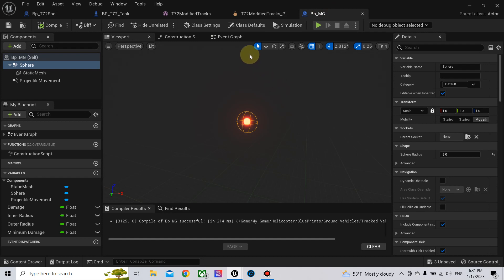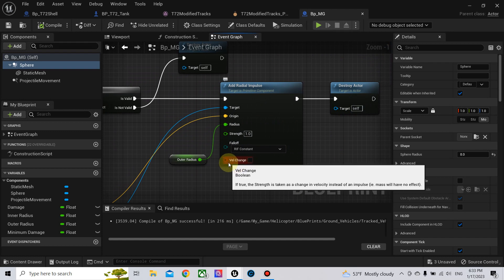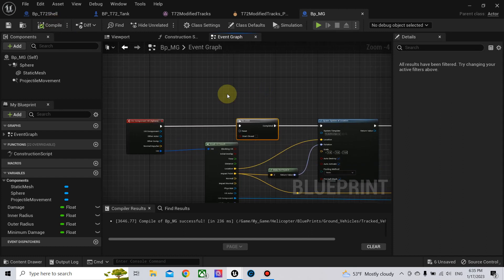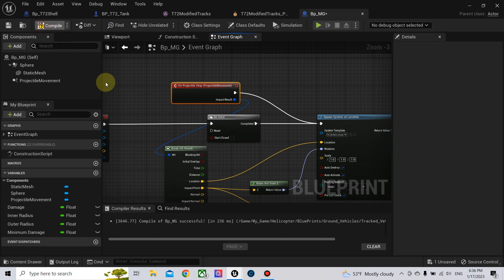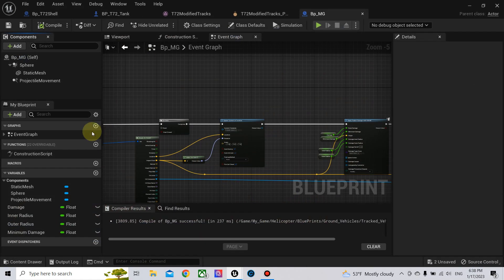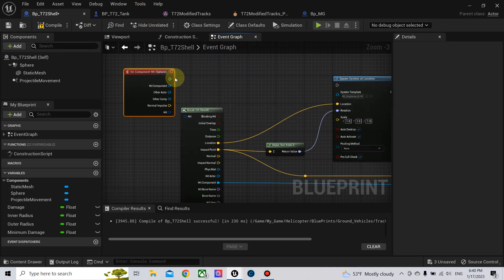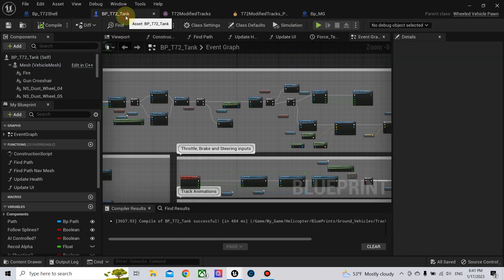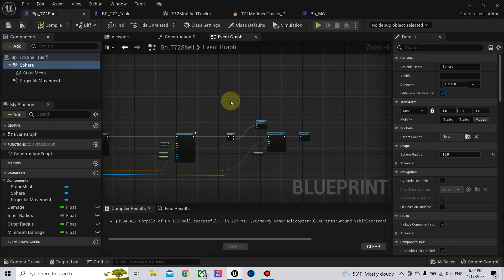Projectile Collision Fix-unreal engine 5 tutorial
In this unreal engine 5 tutorial video, we address projectile collision problems and fix them to prevent unwanted interactions.